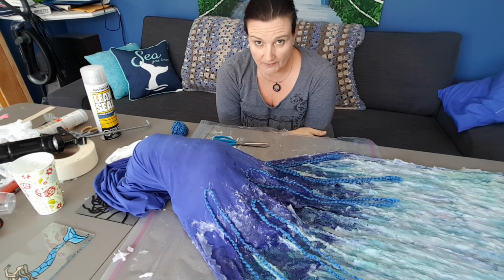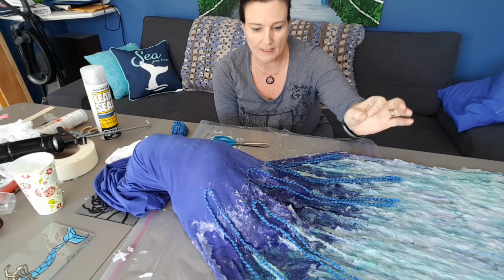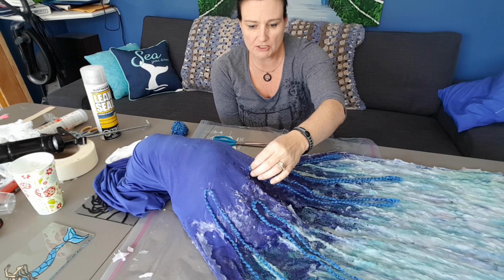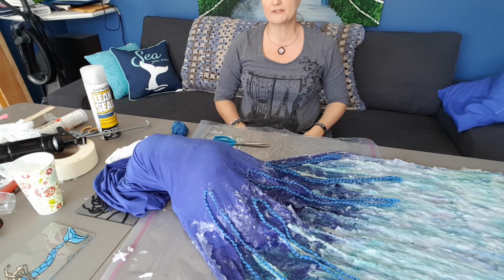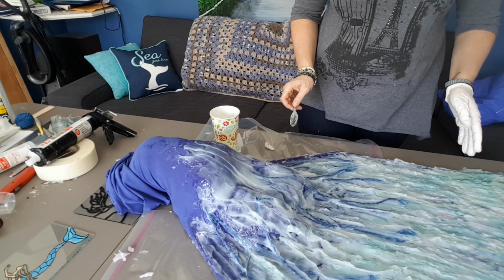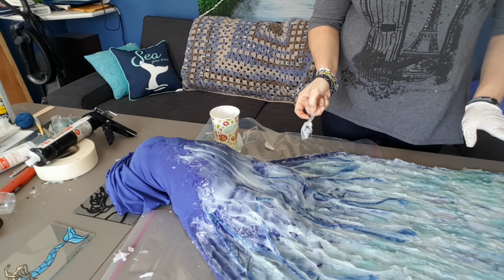Making a silicone mermaid tail part 14 - strengthening and starting on the feet area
Making a silicone mermaid tail part 14 - strengthening and starting on the feet area. After cleaning up the bad silicone last time we now move on with adding in extra yarn for strength and adding more silicone (2 tubes today!). The process continues!

Filmed on Samsung Galaxy S7.

How About Nah - roljui
Intro/Outro: Far Away (Sting) by MK2 Disney mermaid family *** This video is not an add. Any products shown in this video were purchase by us for our personal use. ***